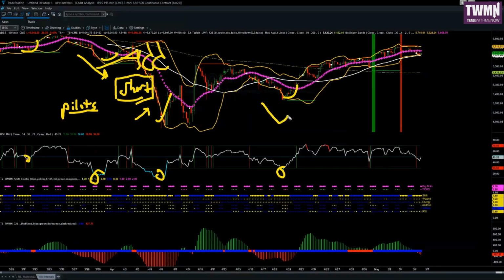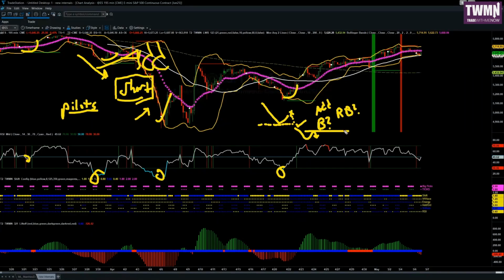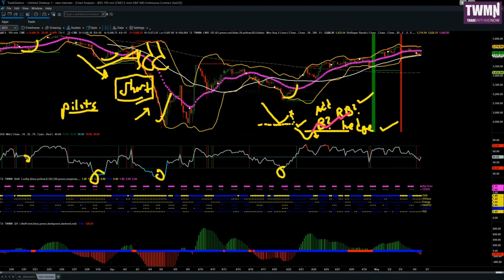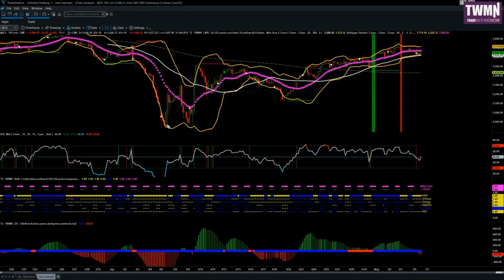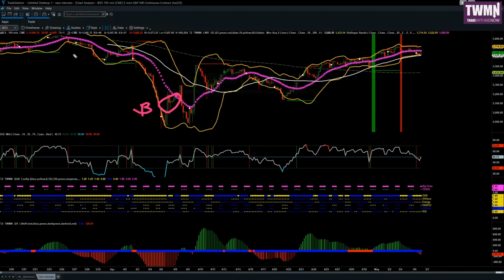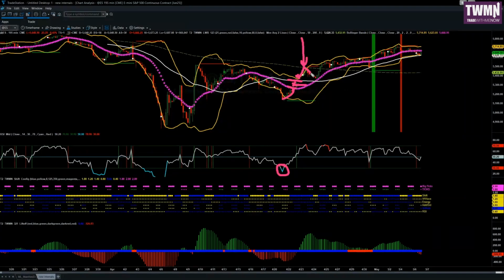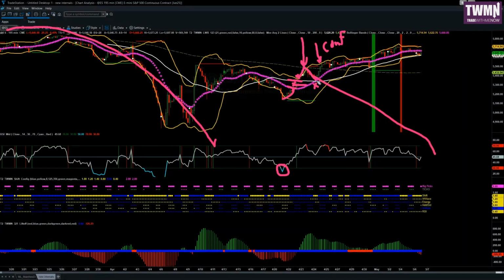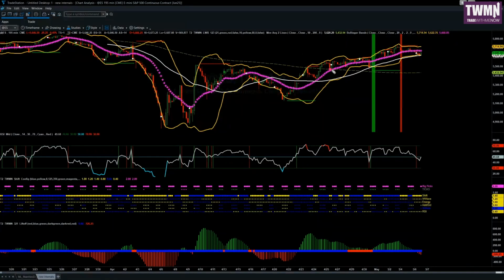Don’t Make This FATAL Bear Market MISTAKE..